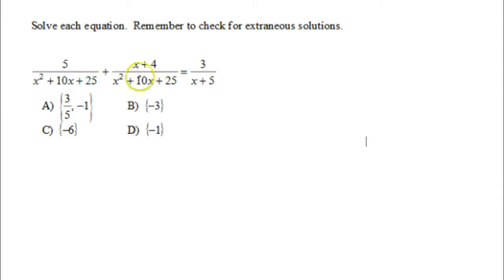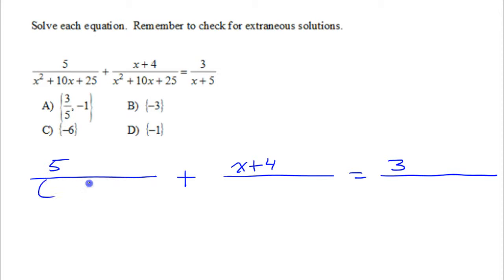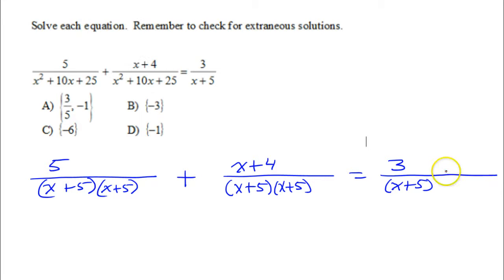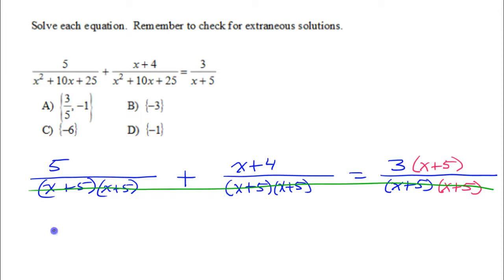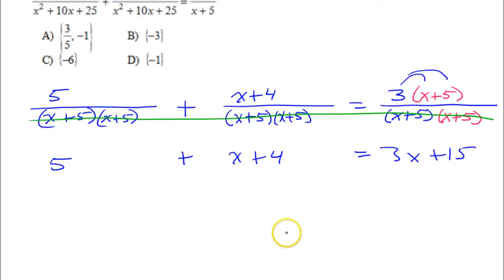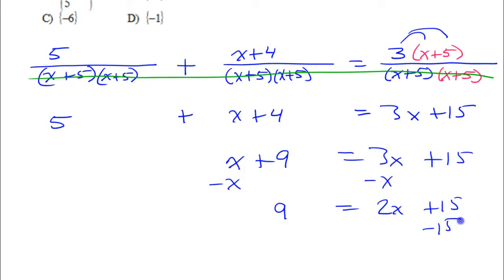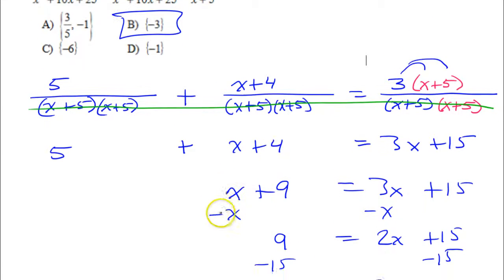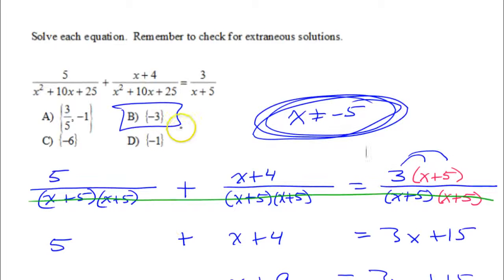Solving Rational Equations DE